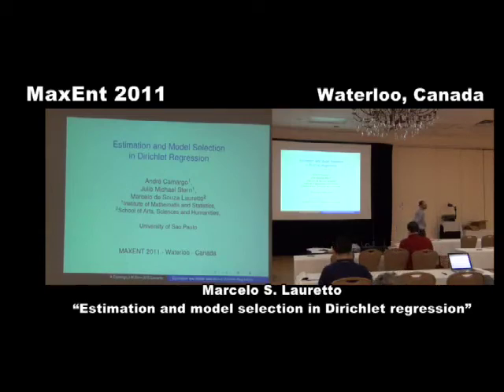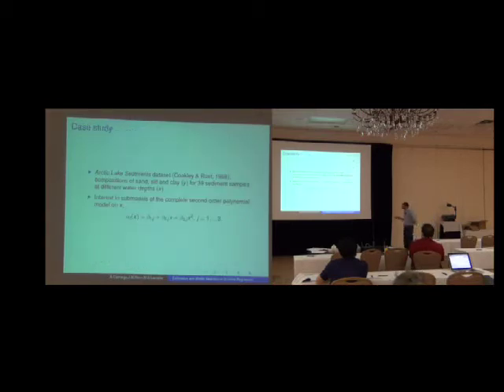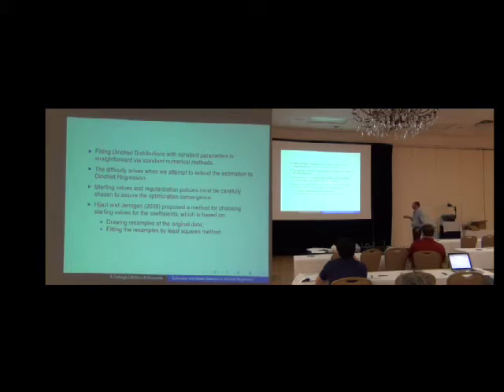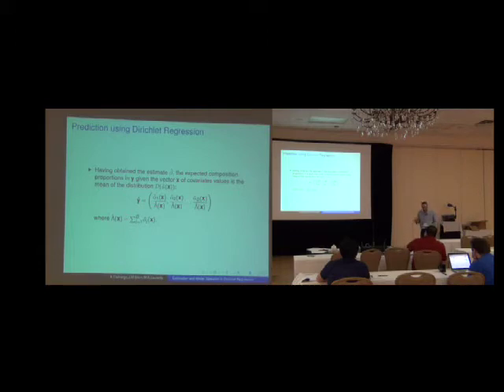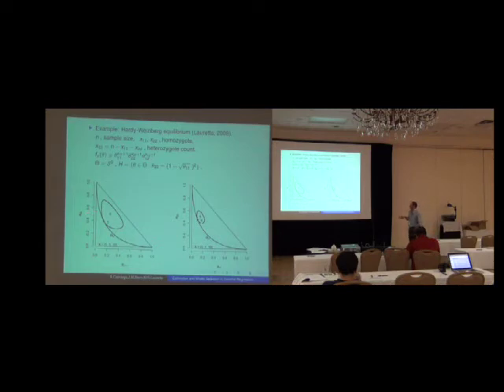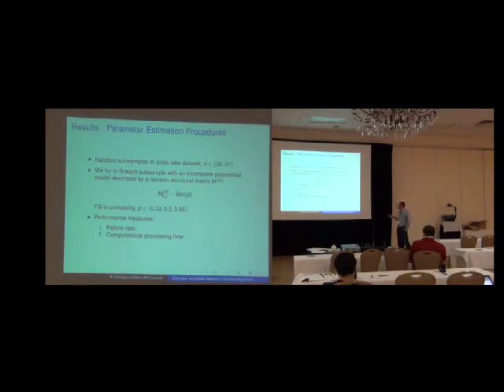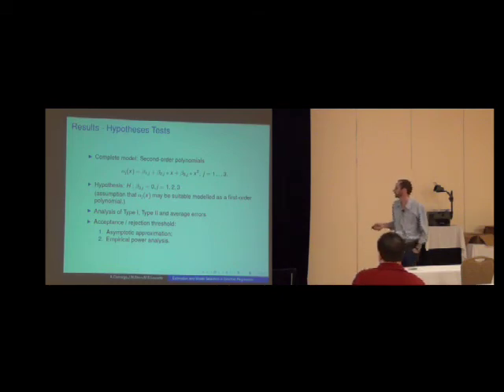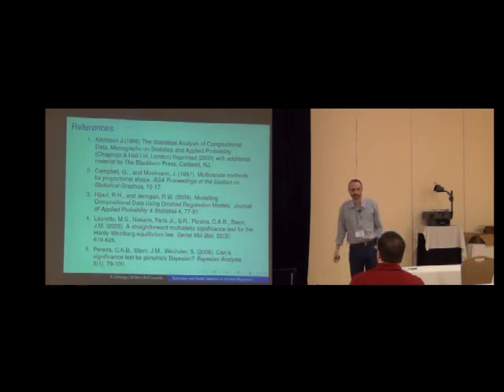Estimation and Model Selection in Dirichlet Regression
MaxEnt 2011 — Marcelo Lauretto, "Estimation and Model Selection in Dirichlet Regression"